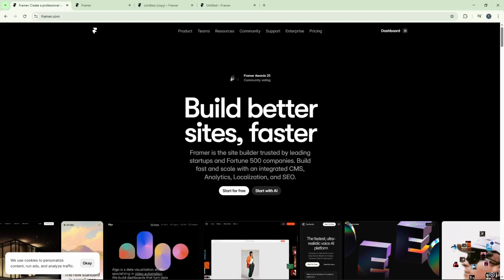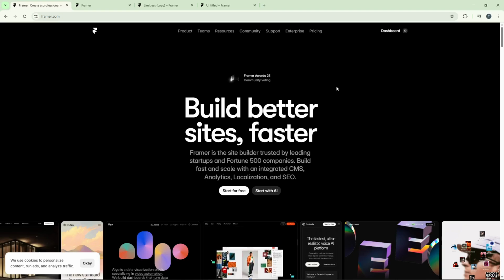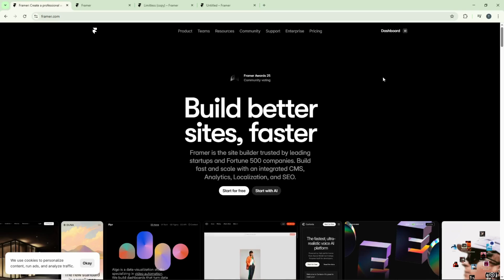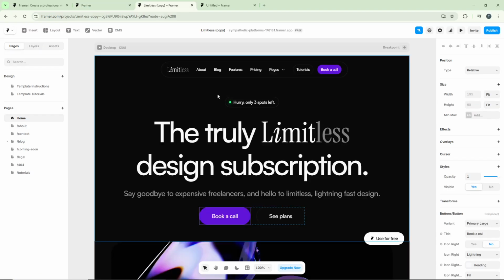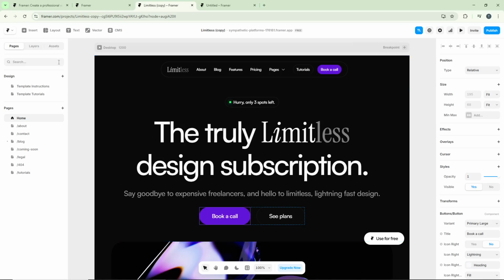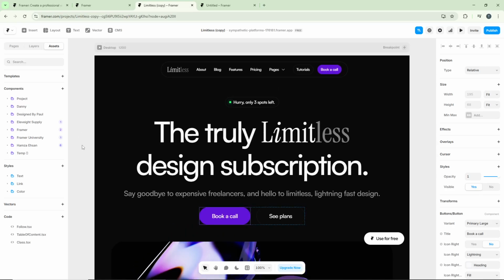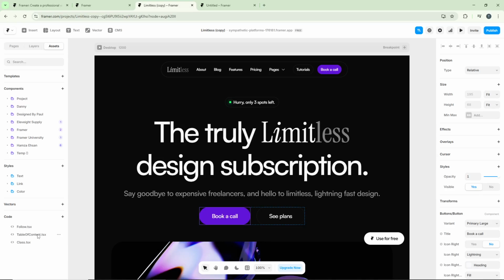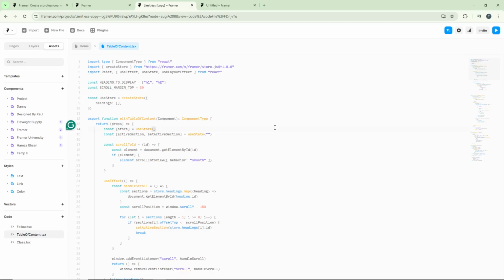How To Get Code From Framer (Tutorial 2026)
Along the way, you'll learn how to get code from Framer, export code from Framer tutorial, Framer design to code export, getting code out of Framer, generate development code Framer, Framer export project code, convert Framer design to code, download code from Framer app, Framer code export options, extracting code from Framer, how to use Framer for code, setup Framer code export